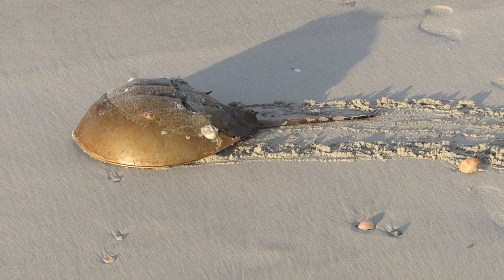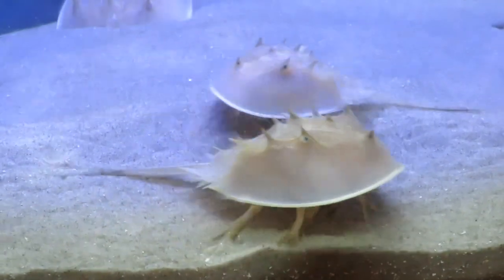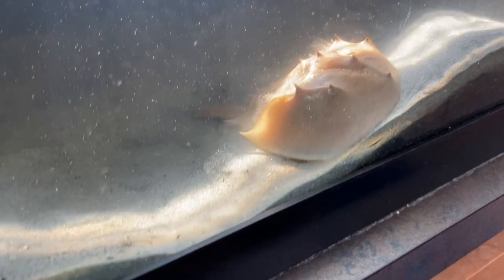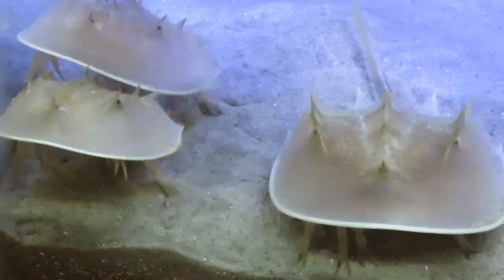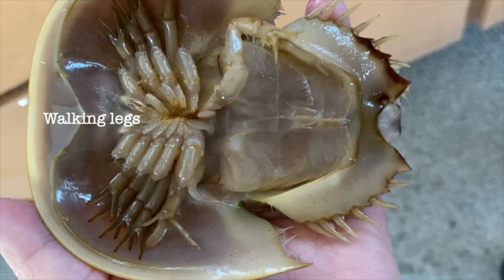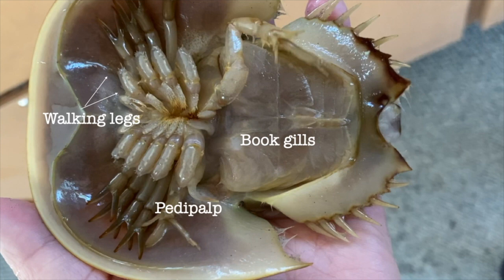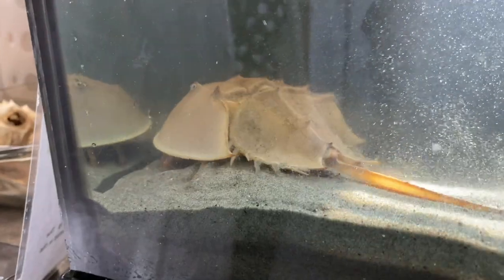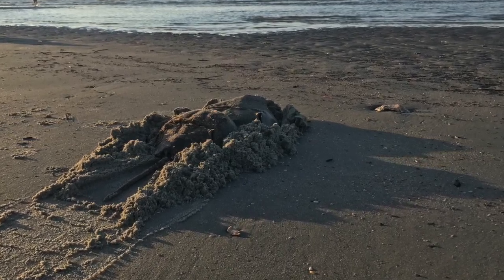Horseshoe Crabs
Horseshoe Crabs: a quick introduction to these "living fossils".

Spring full moons are spawning times for horseshoe crabs.  Relatives of these prehistoric arachnids have been coming ashore for hundreds of millions of years.  This version has been around for about 20 million years. Occasionally we still see them in large groups.  We can get a close-up look by examining these young ones in our nature center. They have two compound eyes but other receptors to help sense light. Underneath, they have 4 pairs of walking legs and these “feet” that push them along called pedipalps.  These gills are called Book gills because they are layered in pages, sort of like a book.  The mouth is tucked in between the legs, and it can only chew while it’s moving. This long tail called telsun isn’t dangerous, enables crab to dig and to flip itself over.   This tank allows us to see how they move around.  Back on the beach, we’ll be watching for horseshoe crabs.